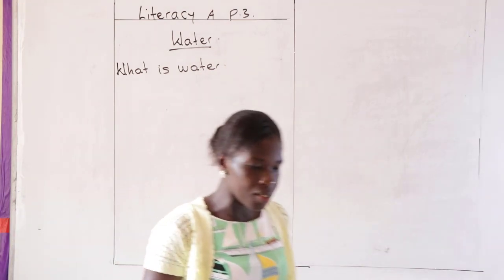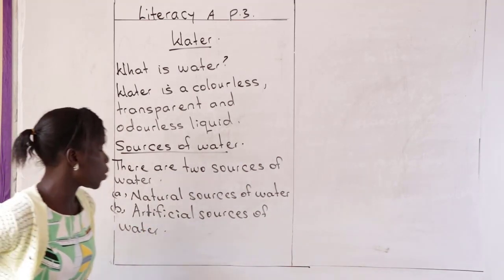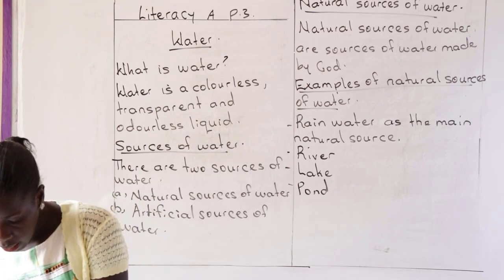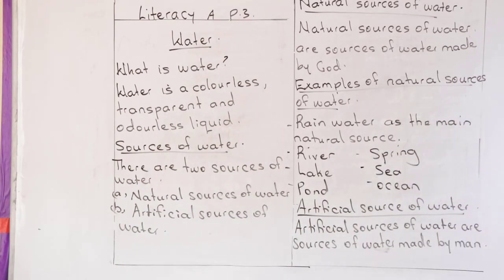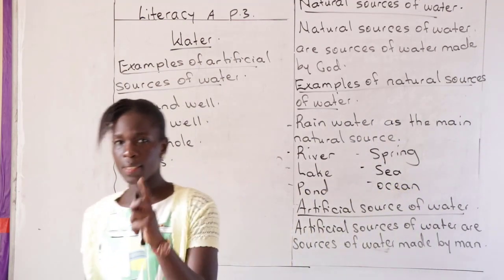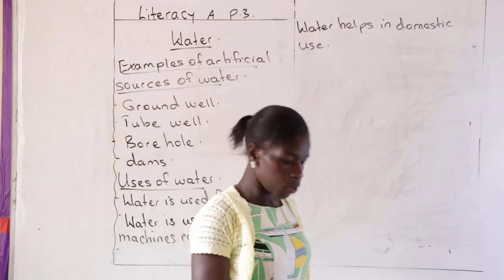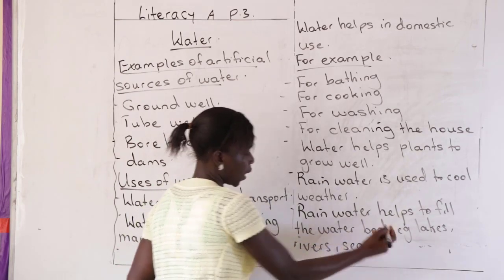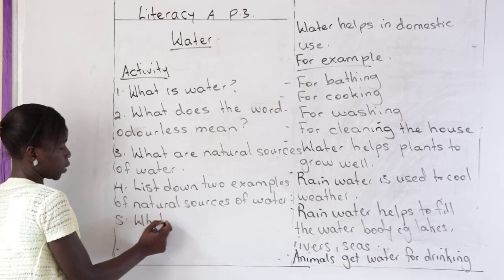Light Academy Nursery & Primary school P.3 Literacy A by Tr. Winnie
P.3 Literacy A (water)  by Tr. Winnie